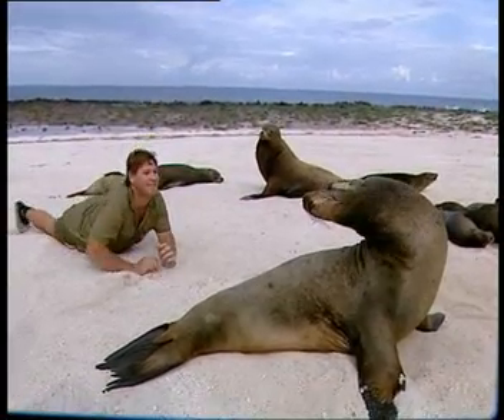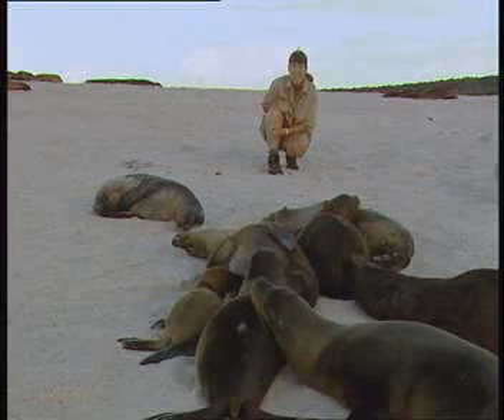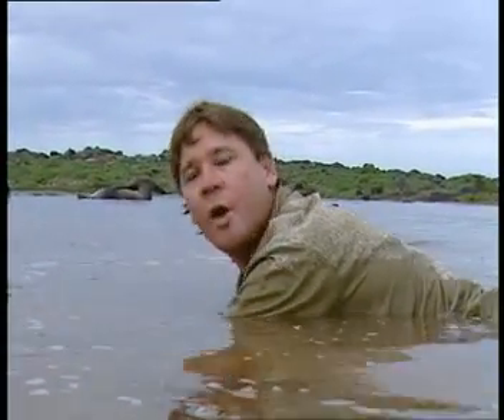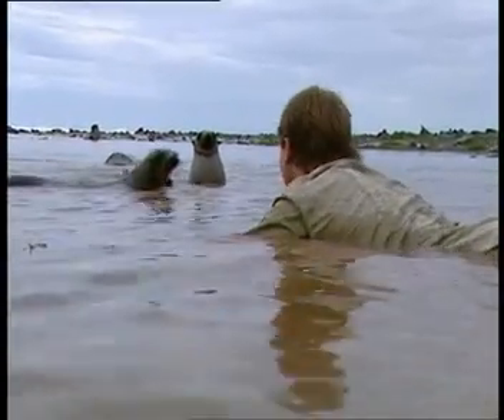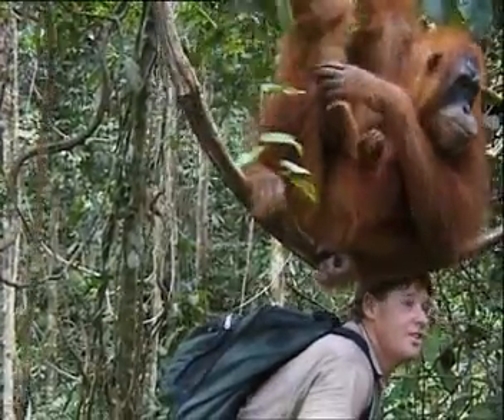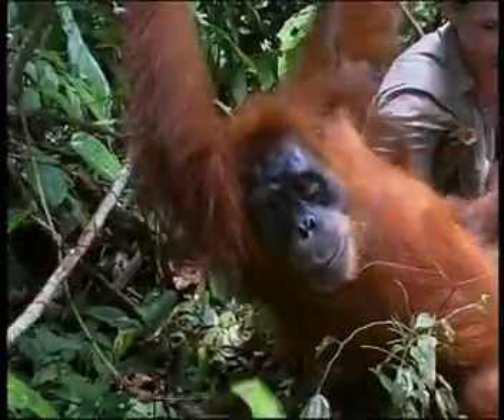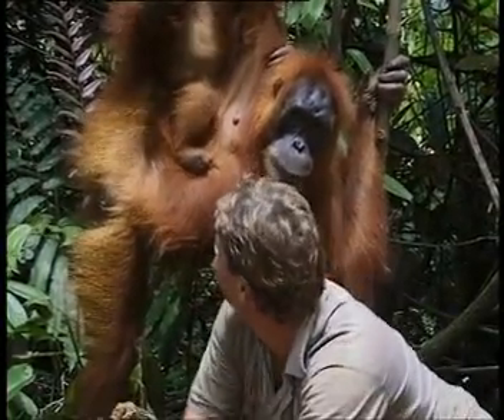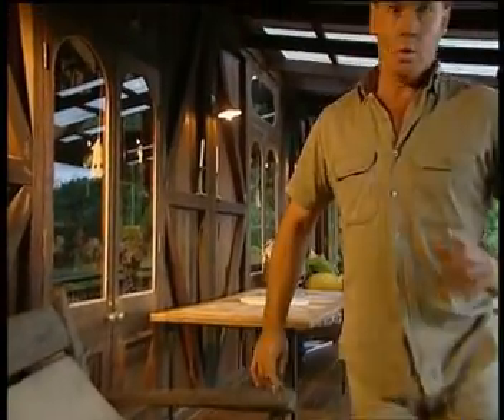Steve Irwin's Wildest Animal Encounters (Part 9)